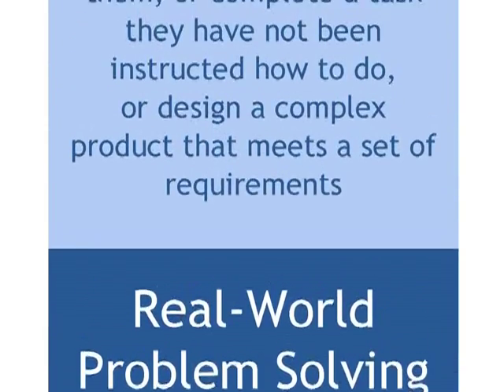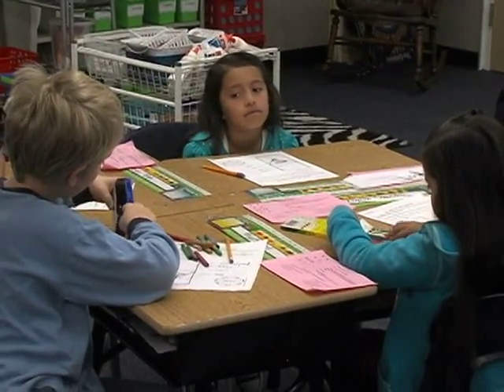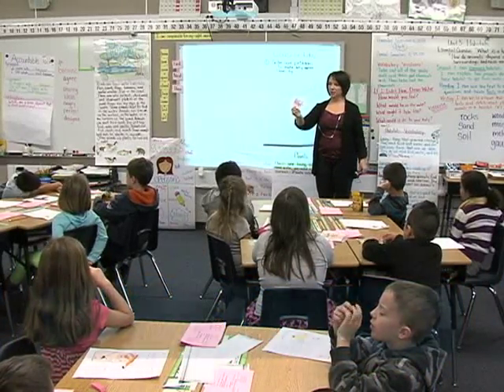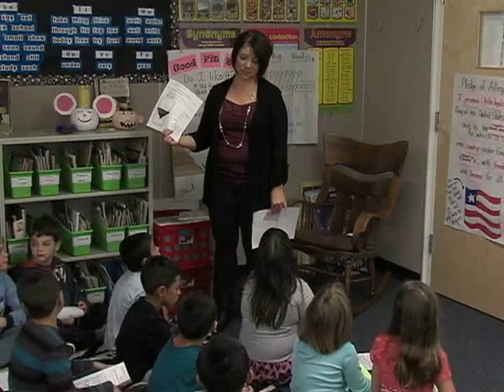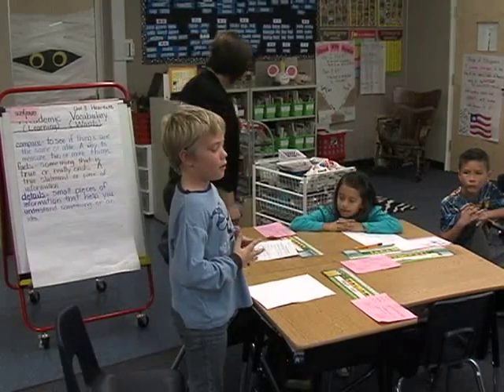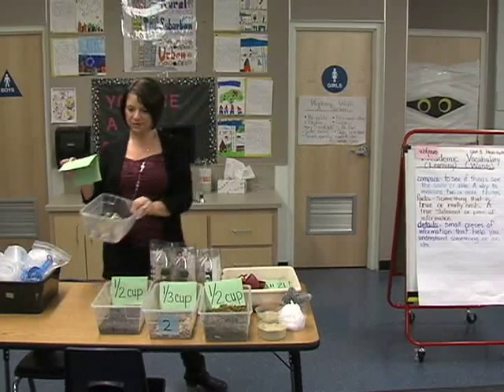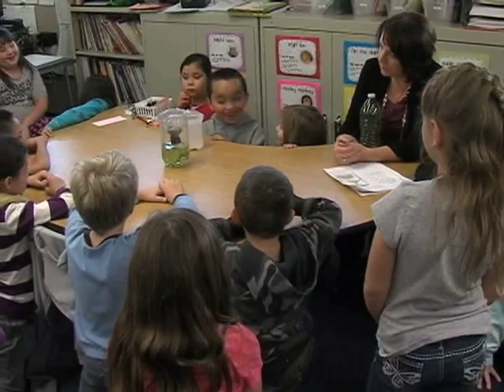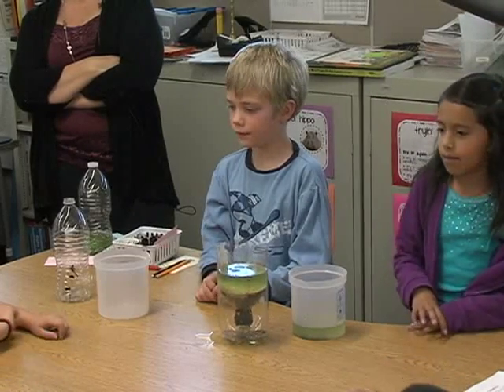Real-World Problem Solving - 2nd Drake ES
Mrs. Enochson at Drake Elementary facilitates a lesson in Real- World Problem Solving having students design water filters.